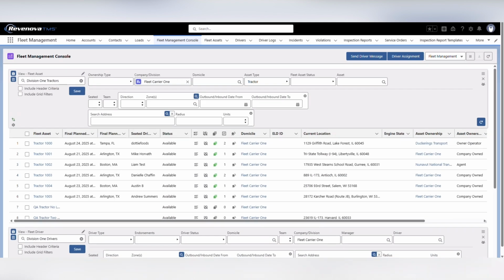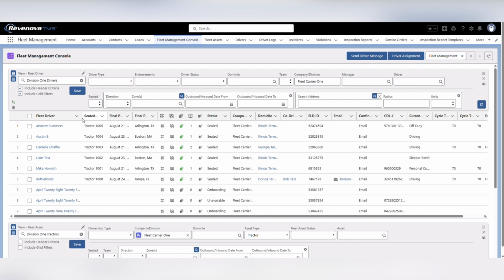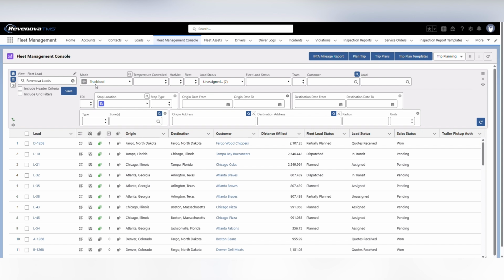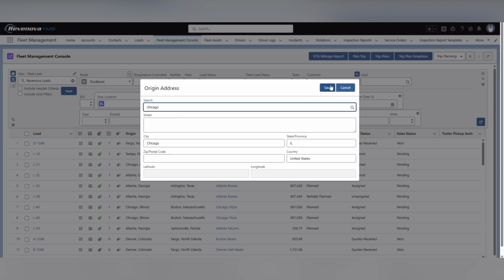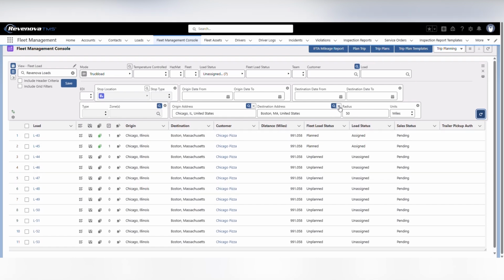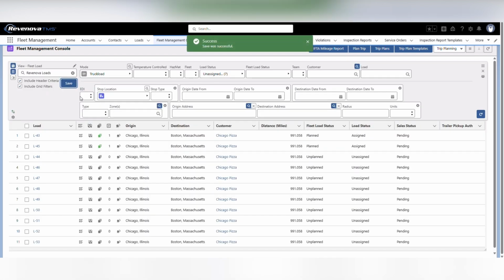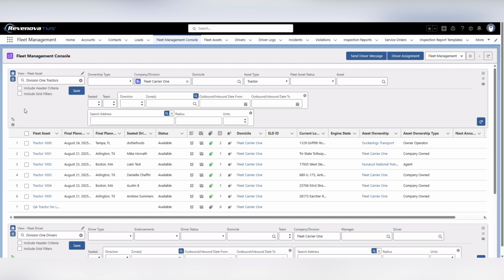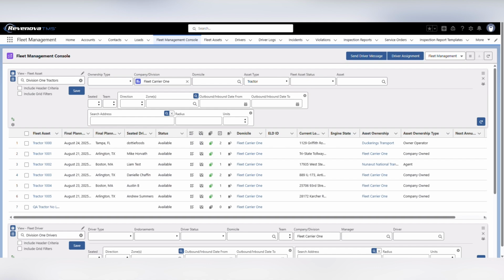Summer '25 Product Release - Fleet View Enhancements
In Revenova's Summer '25 Product Release, the Product Team shows off the newest features in Revenova TMS, including several enhancements to fleet view.